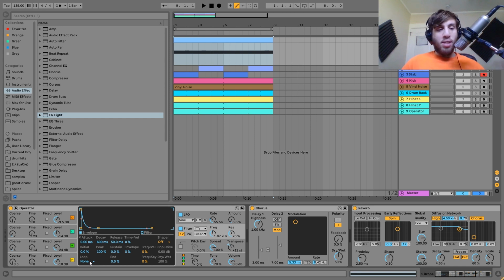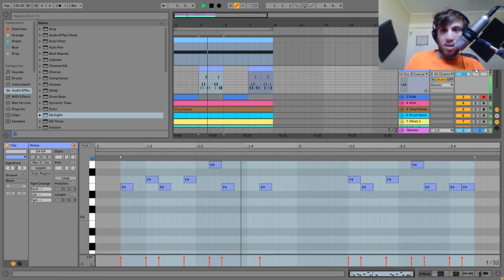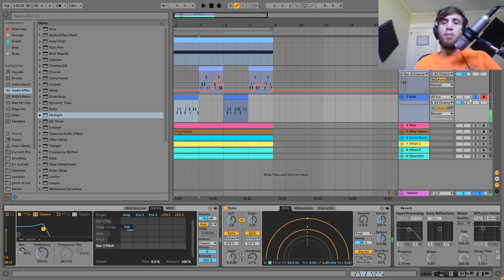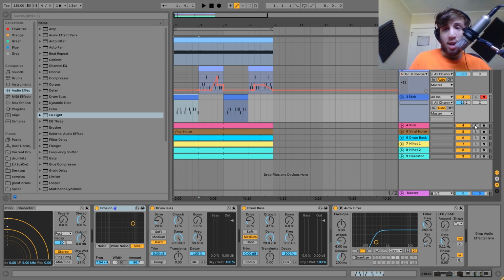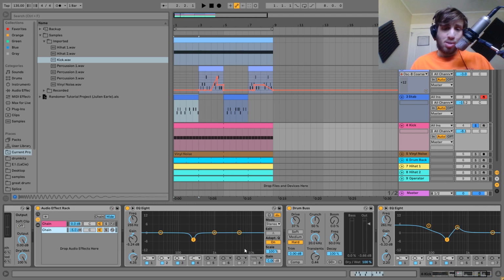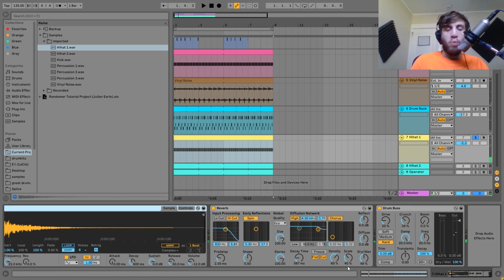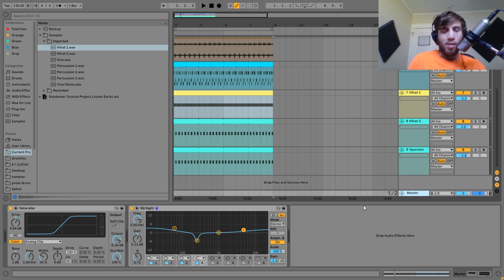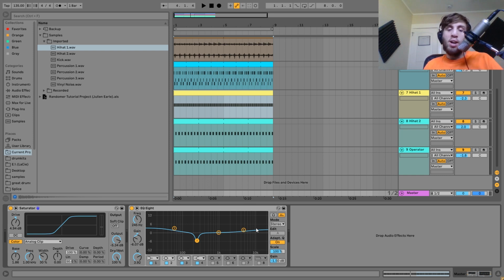How To Make RAW Techno Like Randomer [+Samples]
This video is about How To Make RAW Techno Like Randomer